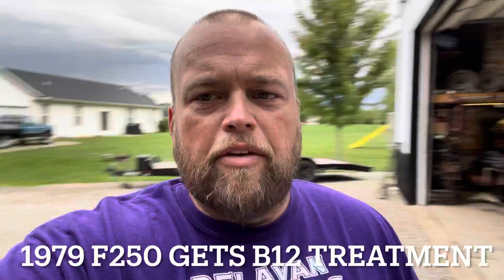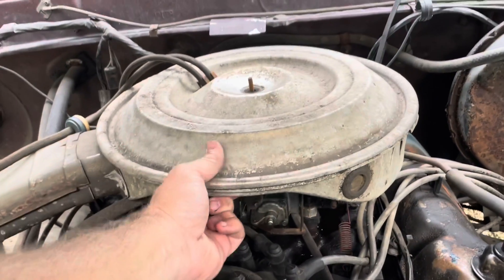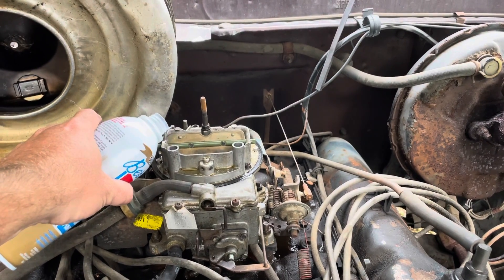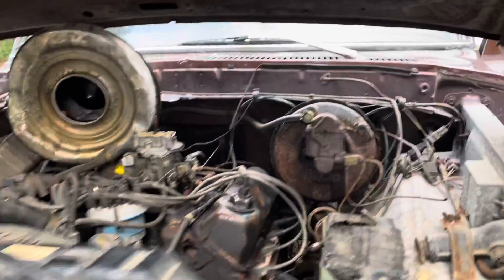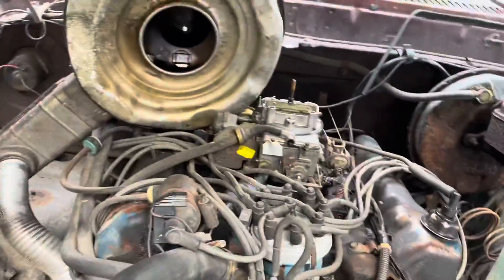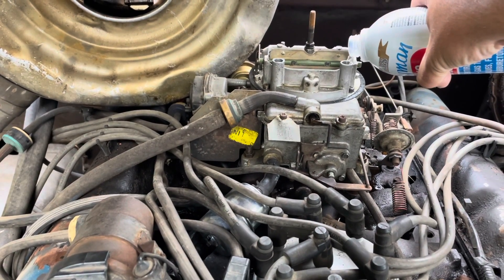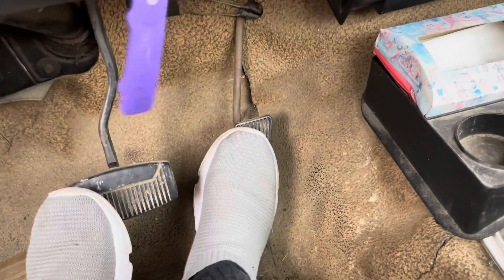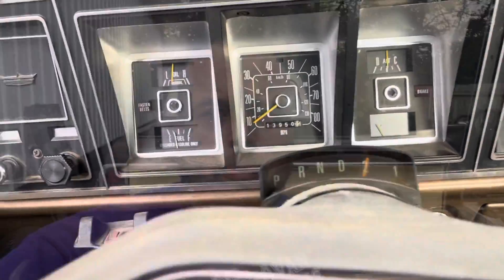October 7, 2021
F250 gets a tune up from a can of Berrymans